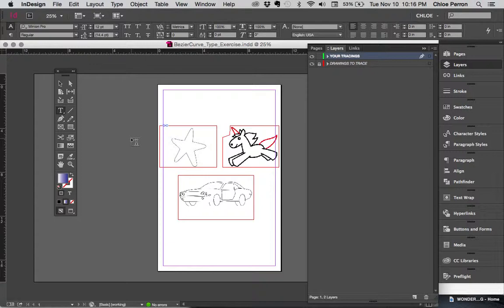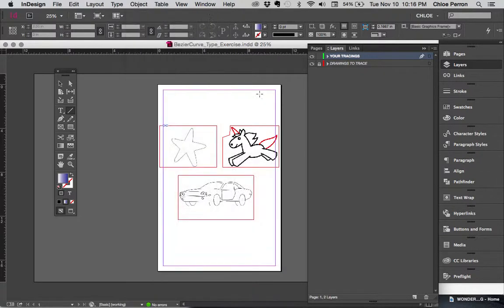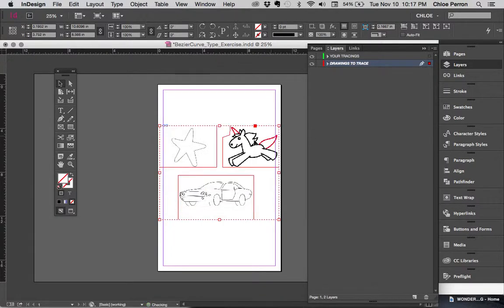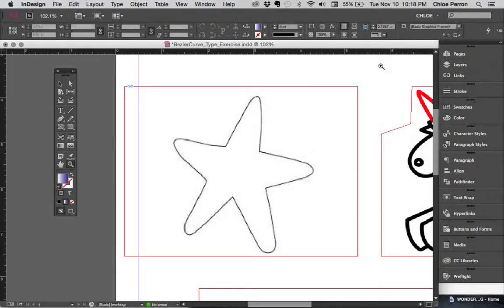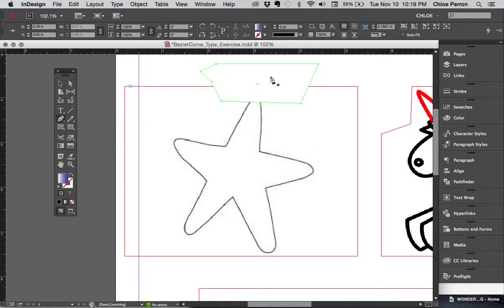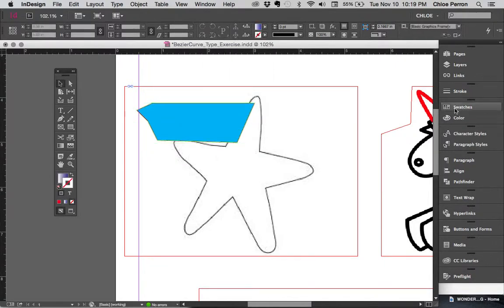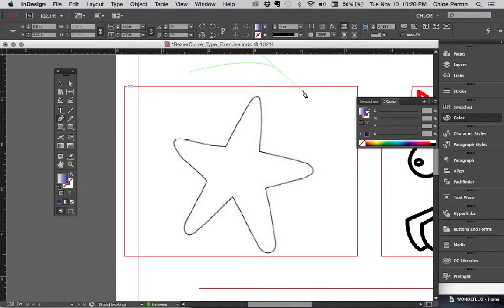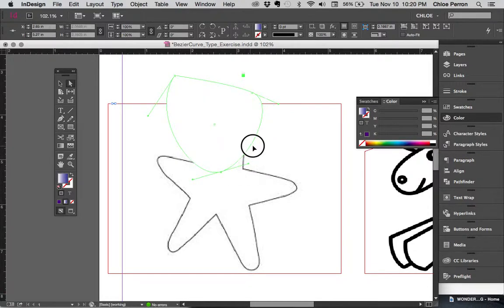1 Drawing: POINTS PATHS AND BEZIER CURVES